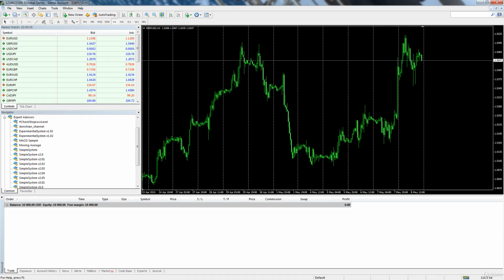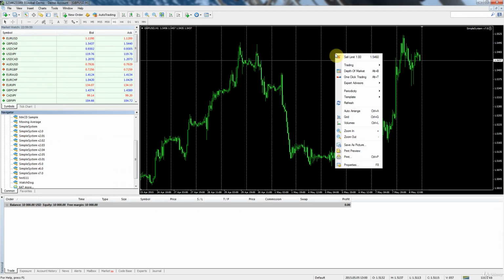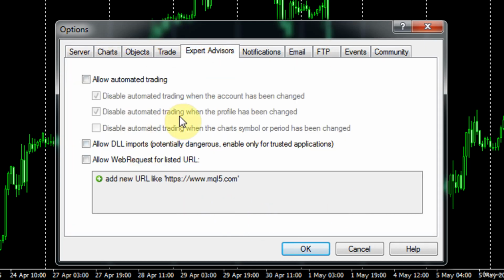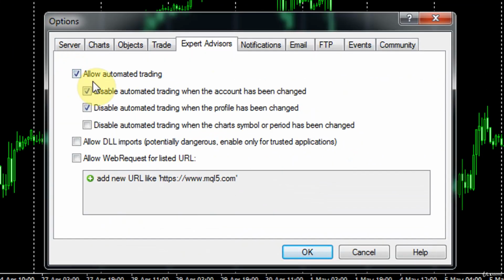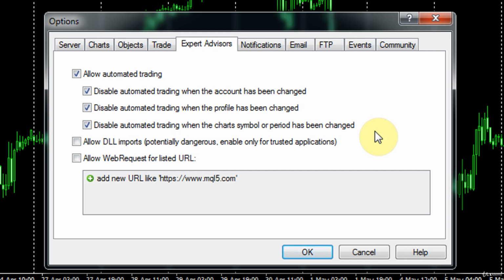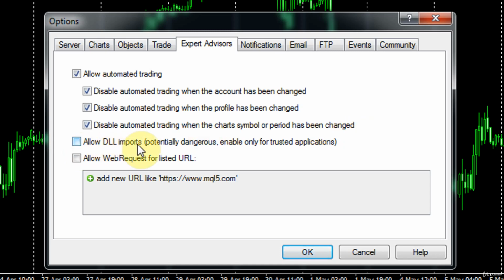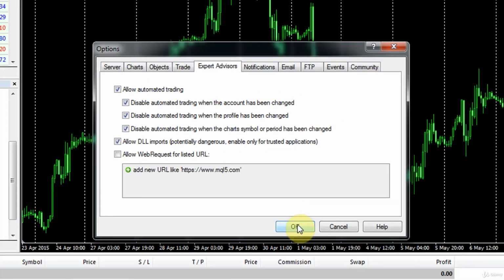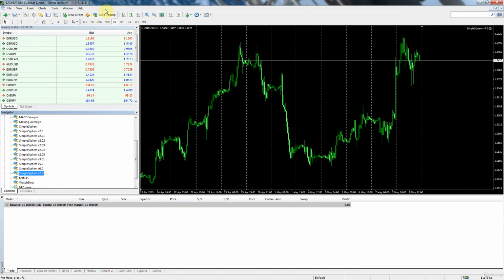BONUS May 15 Enabling Automated Trading in MetaTrader 4